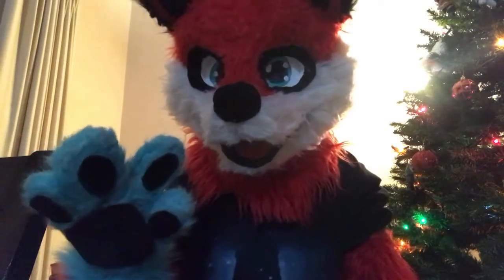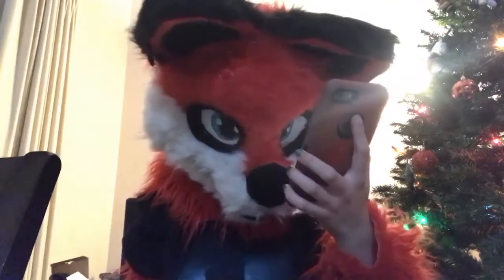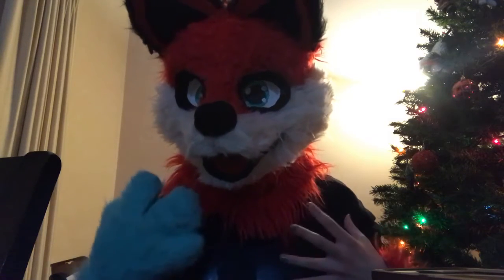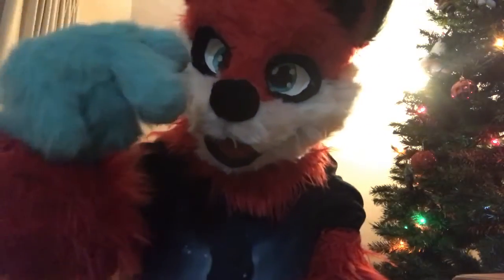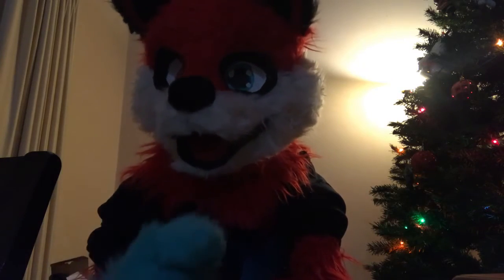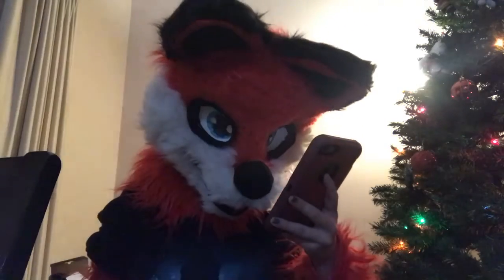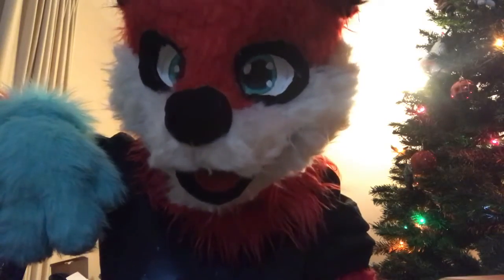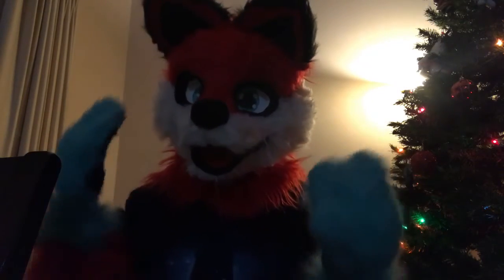Q & A with Spikey! #1 (plz read description!)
Hey guys sorry this is late.. I meant to upload this yesterday but it never finished and it was 11 at night..